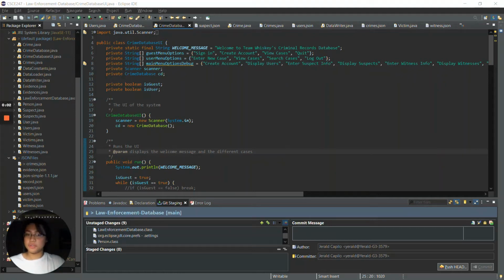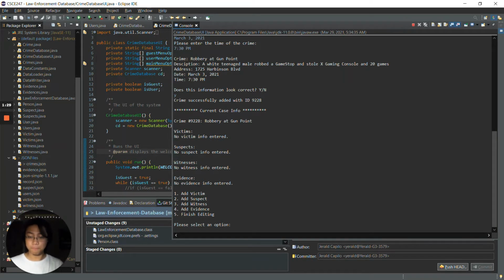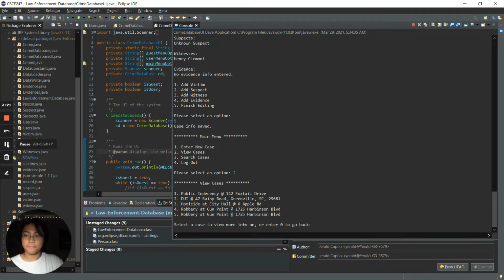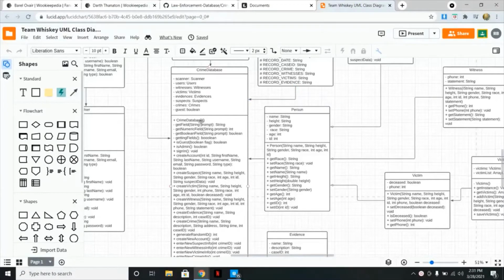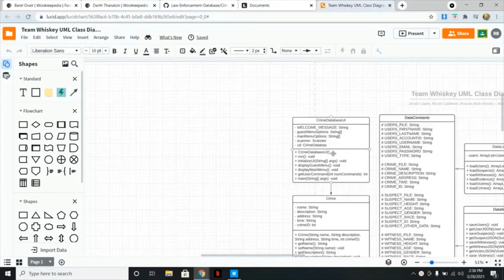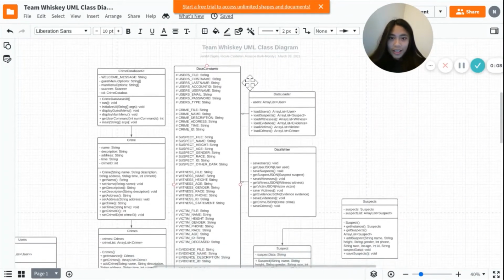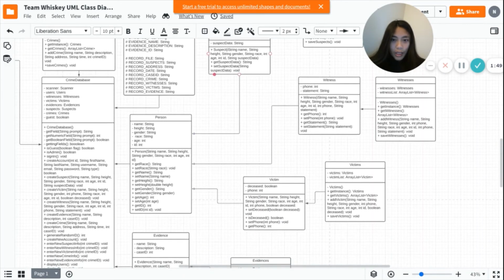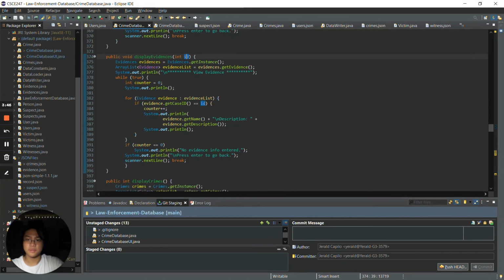Crime Database Demo